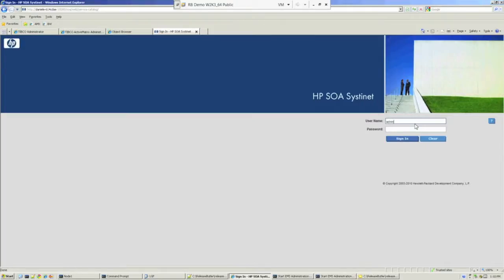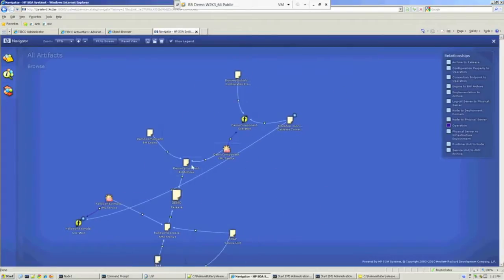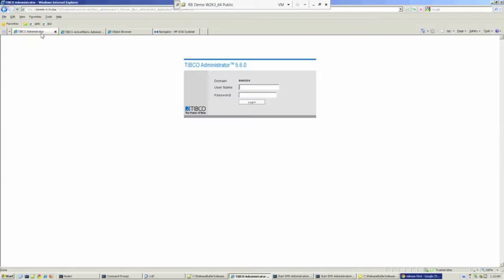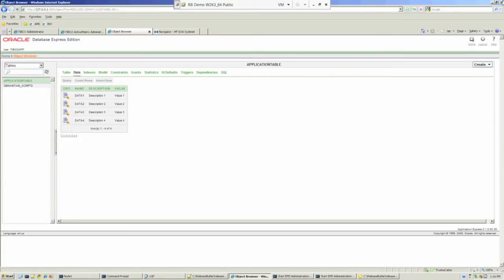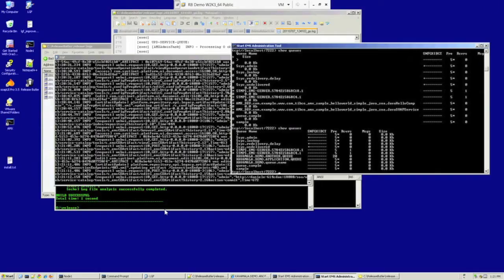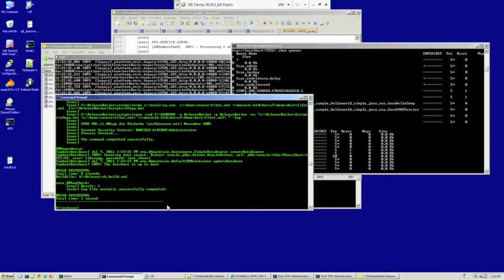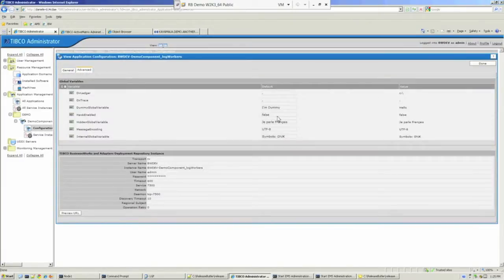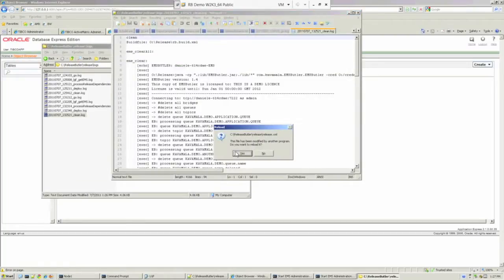Enable-U To Deploy Automated TIBCO deployment (Long version)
Enable-U To Deploy automated TIBCO deployment demonstration.  Long version including introduction and closing summary.